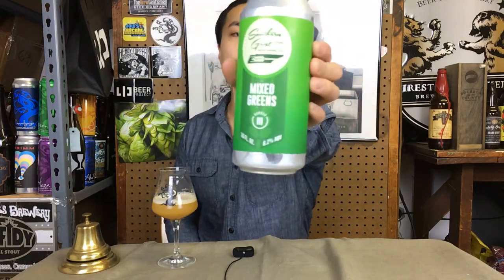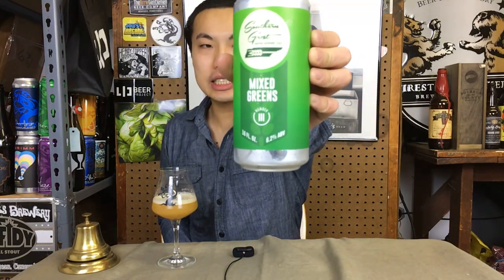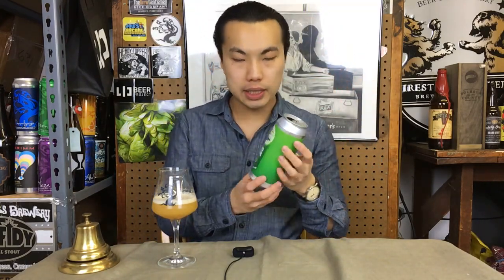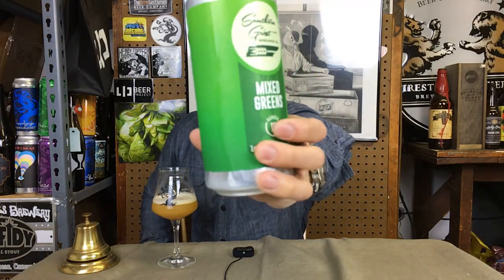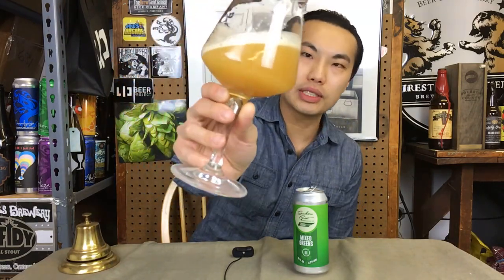Southern Grist Mixed Greens IPA (NE-Style IPA from Nashville!) Review - Ep. #1032